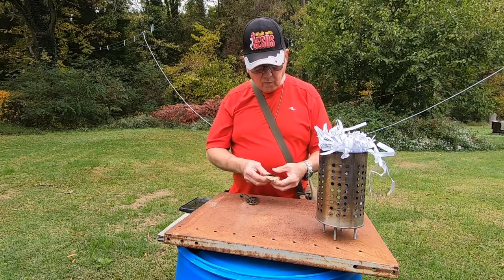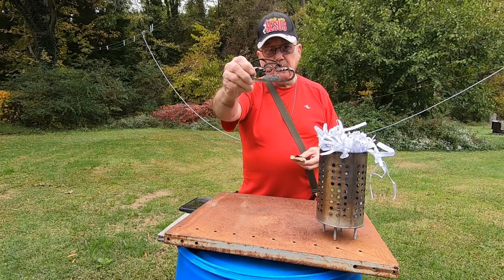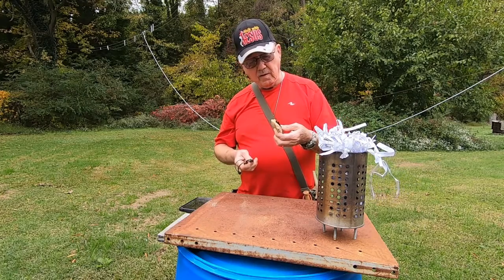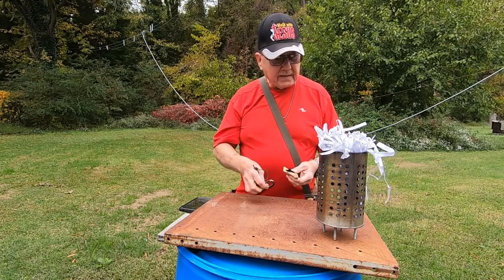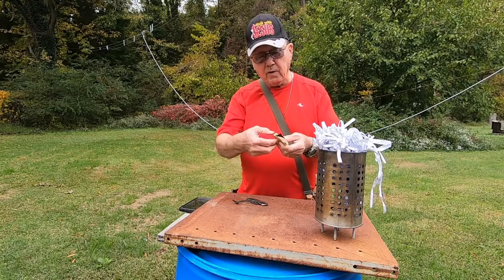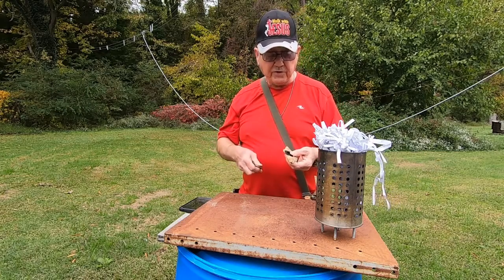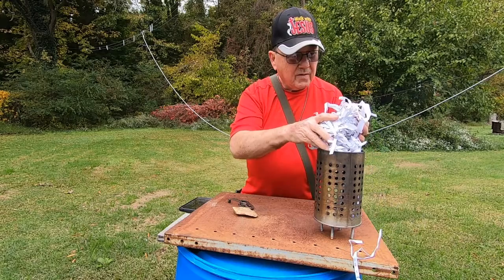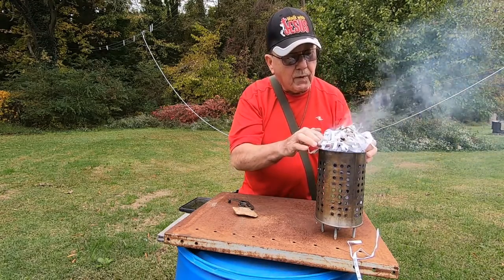Fire it Up Wednesday 10 12 22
Just a quick Flint and Steel fire to stay in practice.